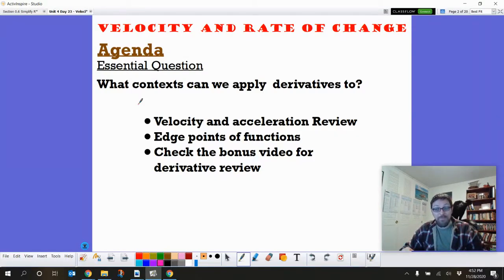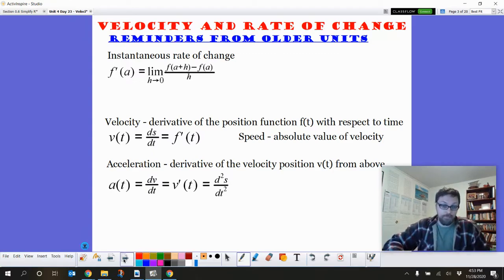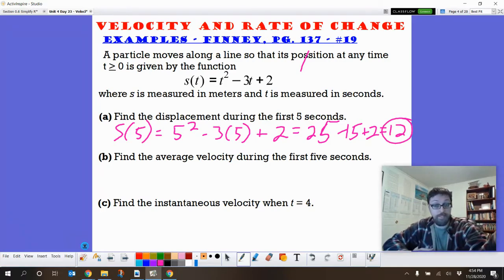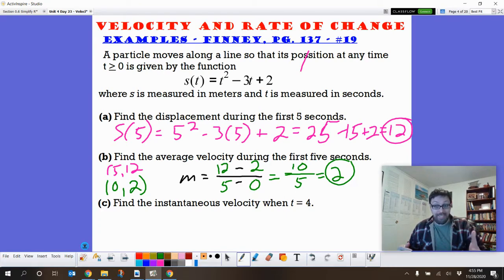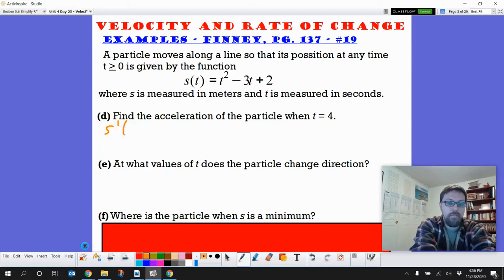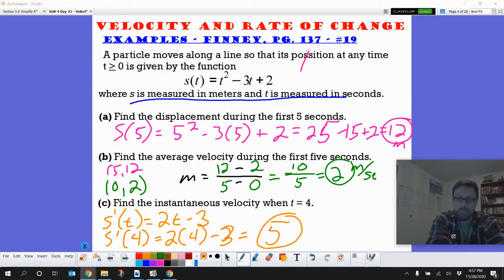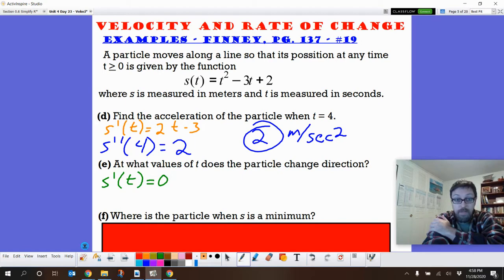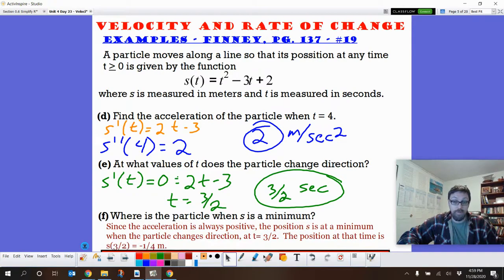Sec 4-1 Velocity and Rate of Change Part 1 - APCalculus